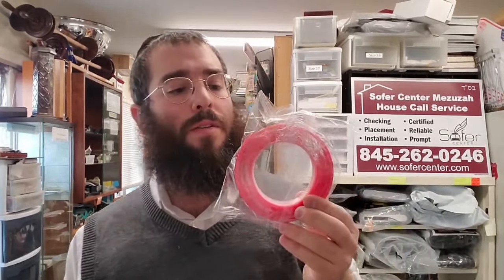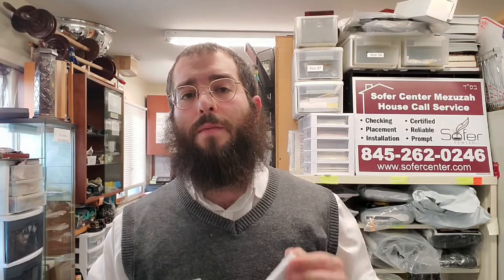Tape or Velcro? Putting up a Mezuzah. Jewish doorway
Tape or Velcro? Putting up a Mezuzah.

With your support, we can make more videos that will benefit the whole Jewish nation.

If you are looking to purchase good Mezuzahs, you can do so through my website.